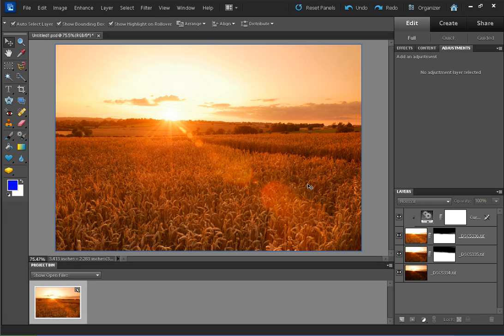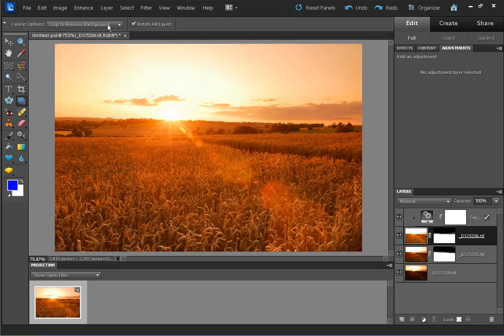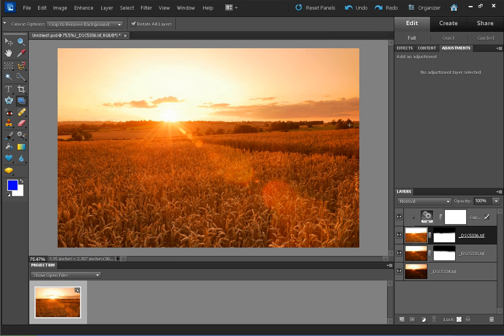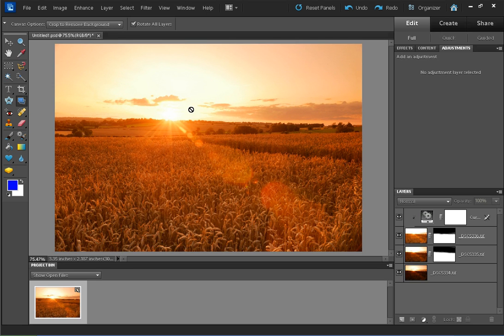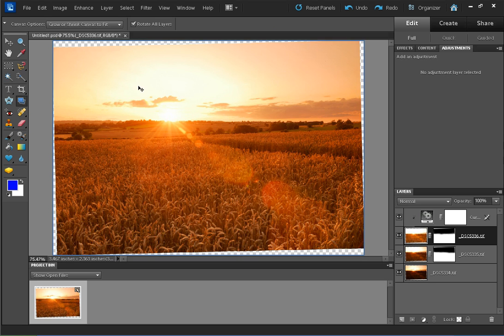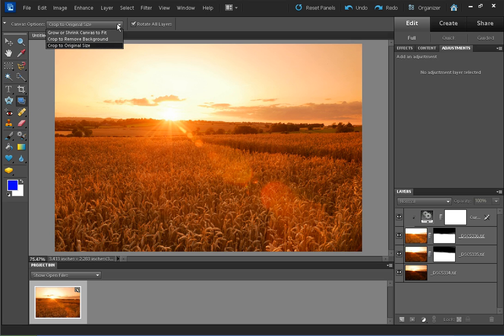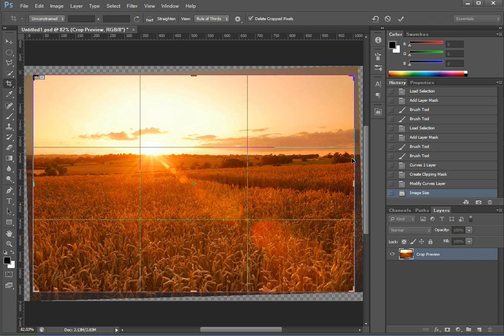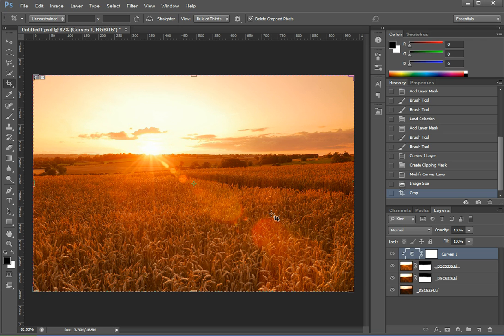How to straighten an image with a crooked horizon in Photoshop Elements and PS CS6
To straighten an image with a crooked horizon is very simple. In Photoshop Elements use the straighten tool, in Photoshop CS6 use the crop tool, then click the straighten button in the tool options.

Click on one end of the horizon, then holding the mouse button down, drag the line out to the other end of the horizon. Let go of the mouse button and the image will be straightened automatically.